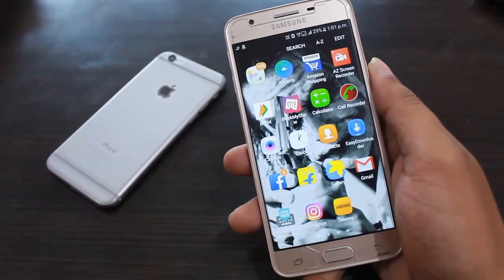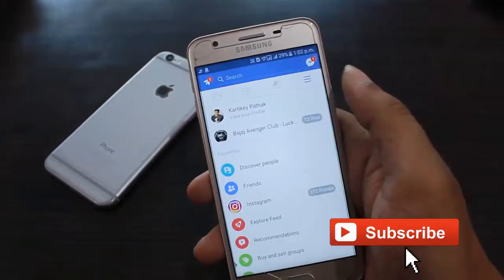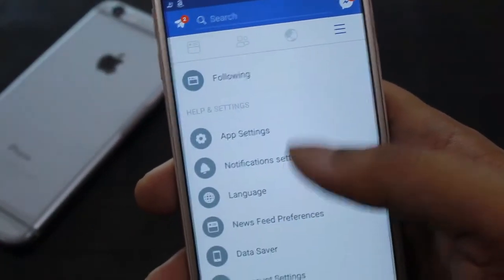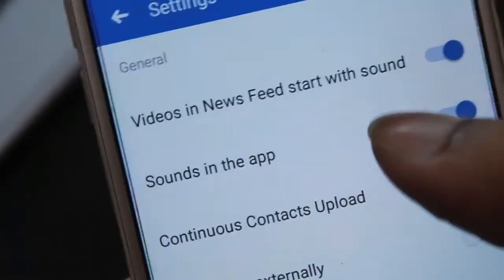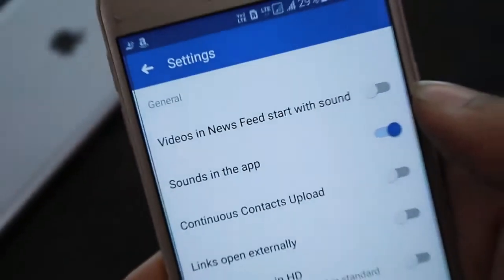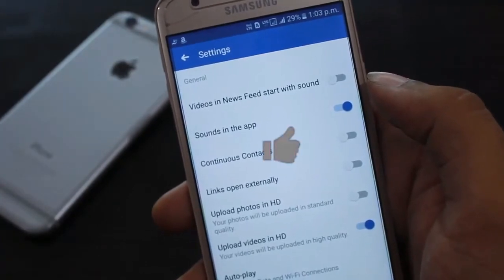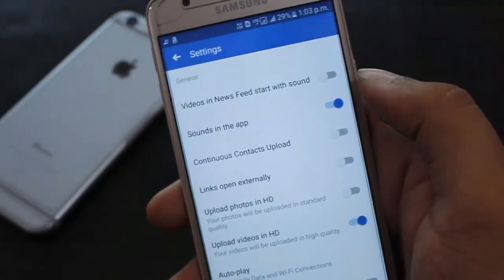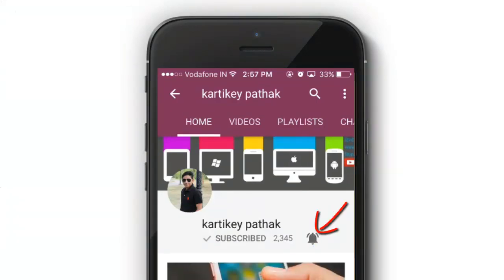How to Turn Off Sound in Facebook Video Autoplay